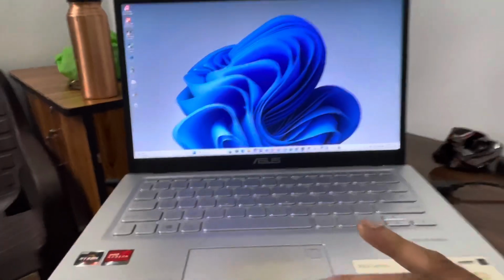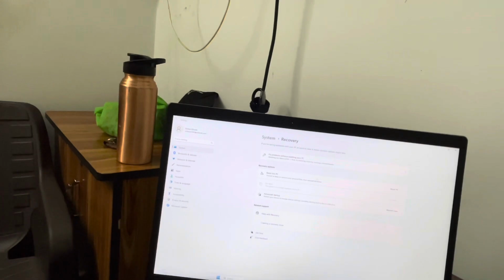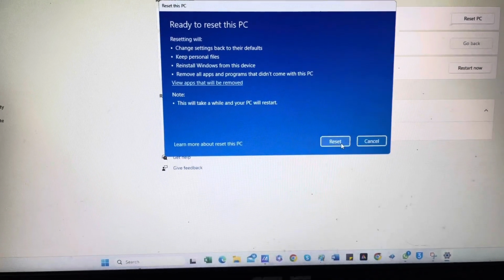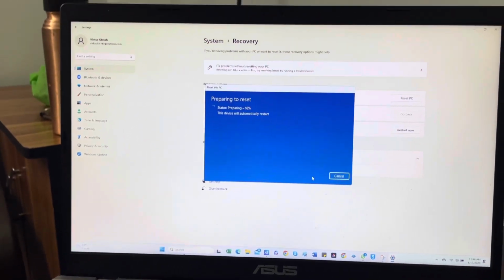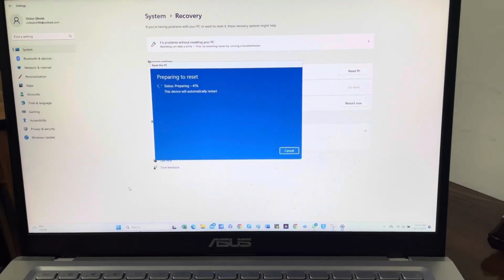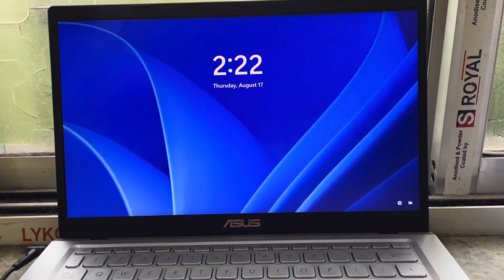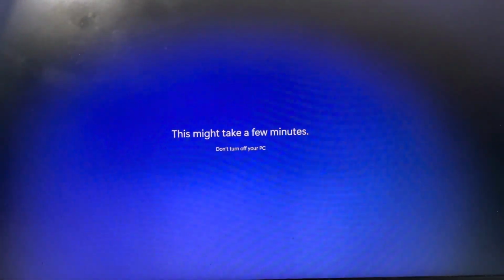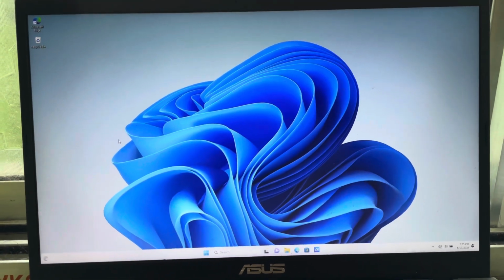Windows 11 Restoration || fixing snap it and search box || window reset without delete data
My pc start giving problem as windows search icon stopped working and also the snap shot button waited for the update even update windows 2times no results. Finally decided to reset to factory settings.